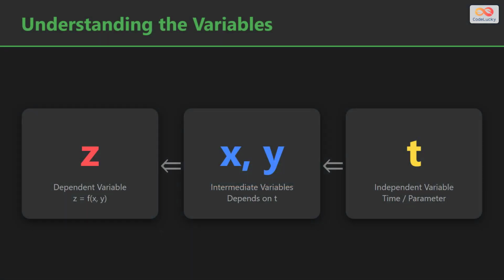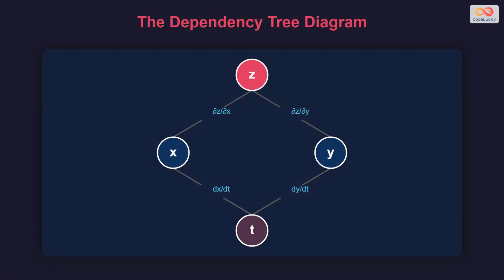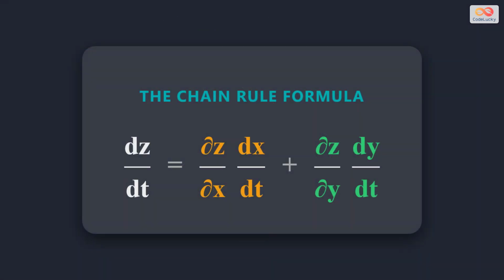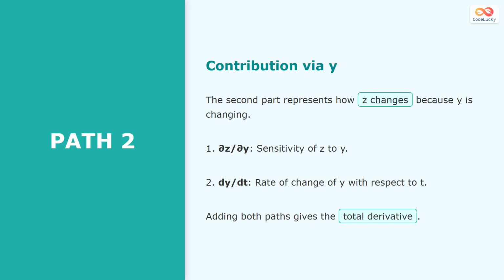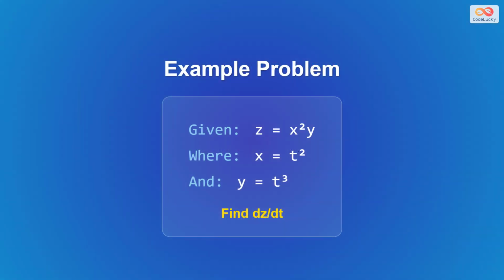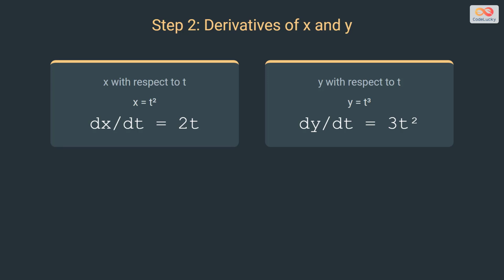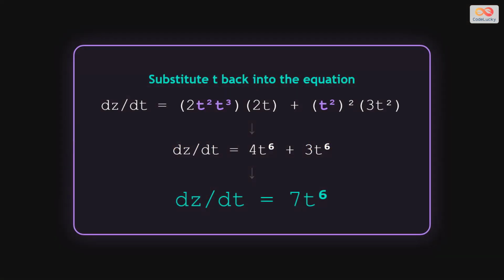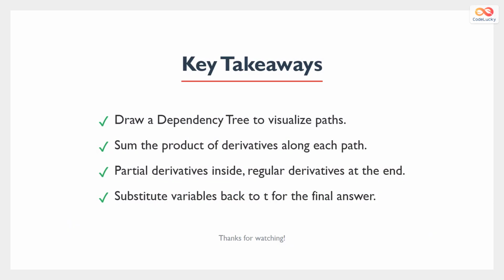Chain Rule for Multivariable Functions: Easy Calculus Tutorial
Master the Chain Rule for Multivariable Functions in this step-by-step calculus tutorial! 🧮 We break down the formula for dz/dt where z depends on x and y, and both x and y depend on t.

Learn how to:
1. Draw dependency tree diagrams 🌳
2. Calculate partial derivatives (∂z/∂x, ∂z/∂y)
3. Calculate standard derivatives (dx/dt, dy/dt)
4. Assemble the final formula and solve examples.

Perfect for Calculus 3 students or anyone brushing up on multivariable calculus concepts. We explain the difference between partial and ordinary derivatives in this context and show you exactly how to substitute variables for the final answer.

Chapters:
00:00 - Chain Rule for Multivariable Functions
00:16 - Understanding the Variables
00:35 - The Dependency Tree Diagram
01:00 - The Chain Rule Formula
01:15 - Contribution via x
01:33 - Contribution via y
01:50 - Example Problem
02:06 - Step 1: Partial Derivatives of z
02:23 - Step 2: Derivatives of x and y
02:36 - Step 3: Assemble the Chain Rule
02:47 - Final Result
03:07 - Key Takeaways
03:29 - Outro